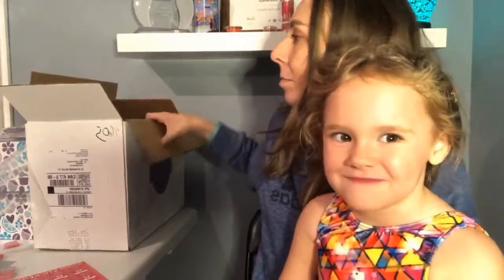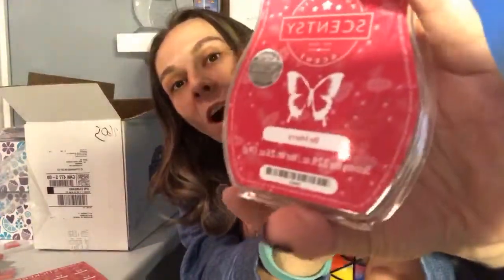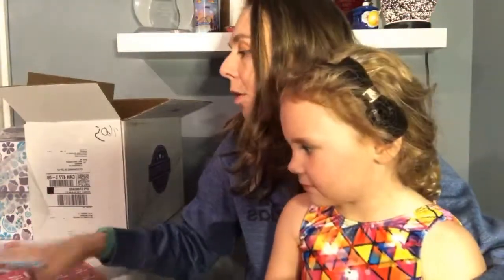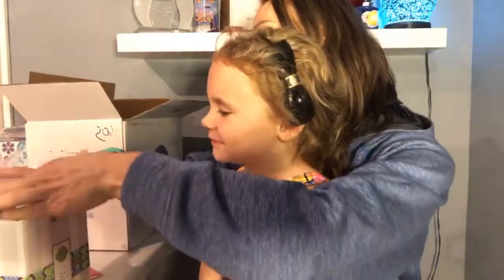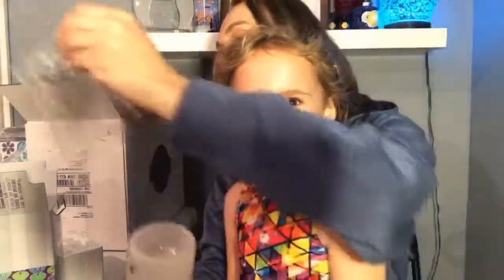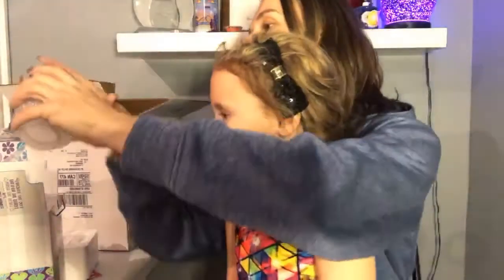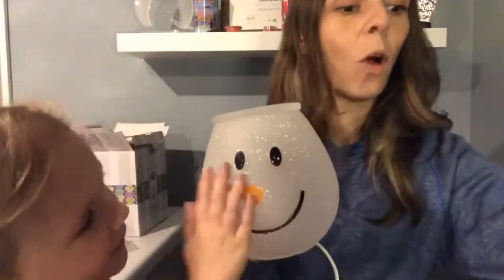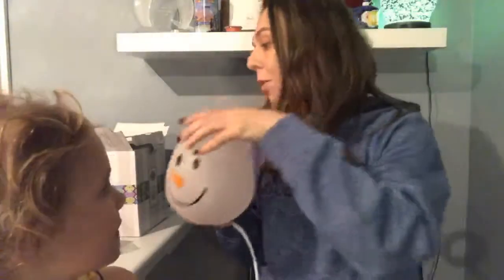November 2018 Warmers and Scent of the Month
The holidays are here - check out this home fragrance unboxing!